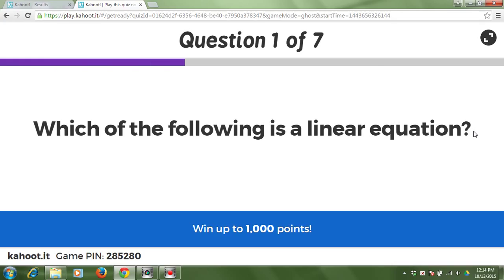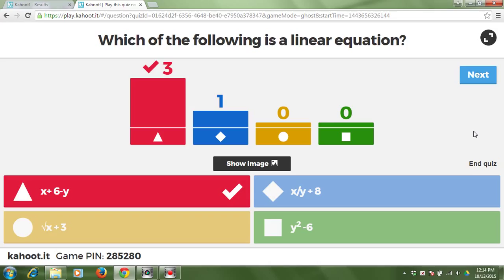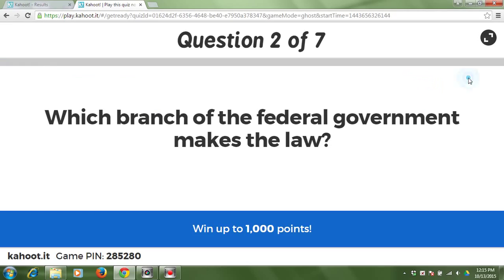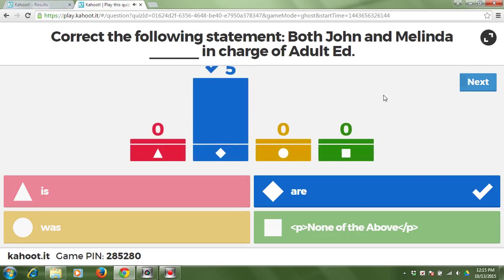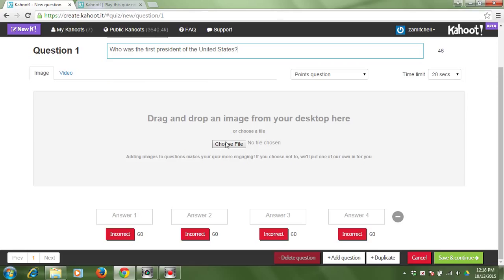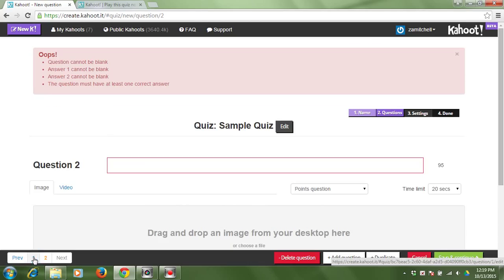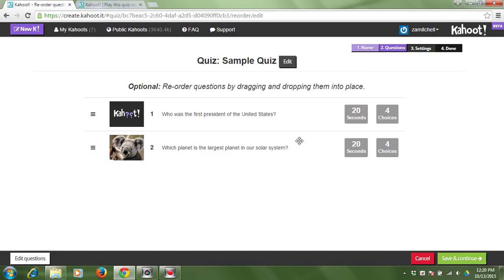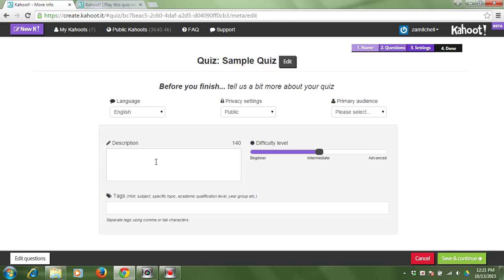How to Kahoot